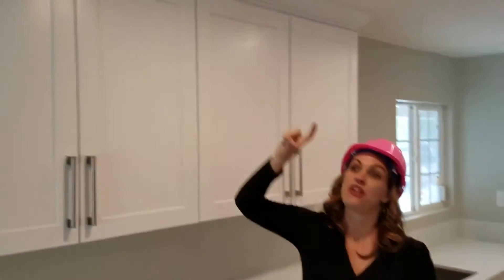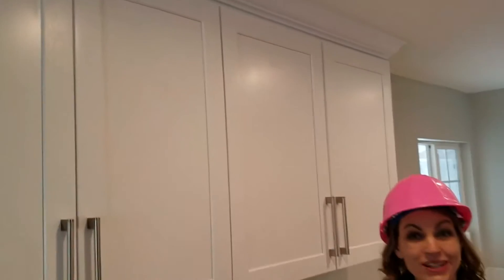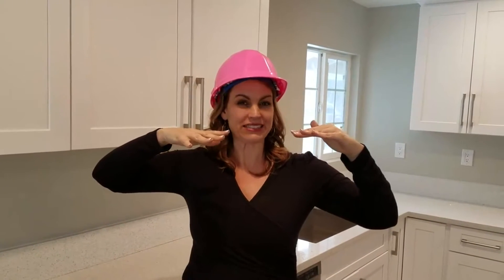Turn problems into opportunities....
In this video see how I turn problems into opportunities and what our contractor did to cover up an unlevel ceiling.